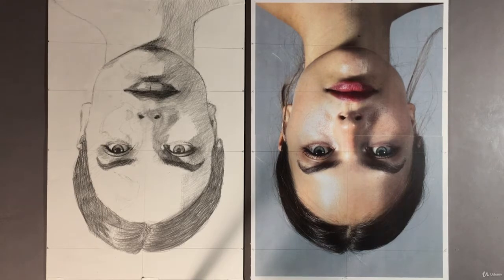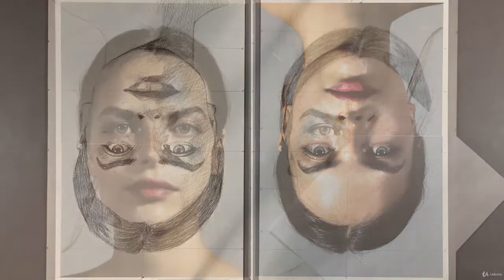How To Draw From Beginner To Master - 50 - BUILDING UP DARK VALUES